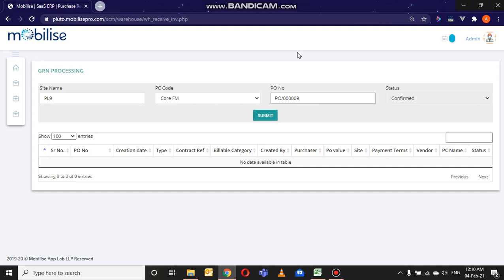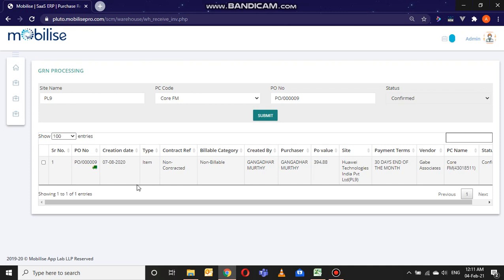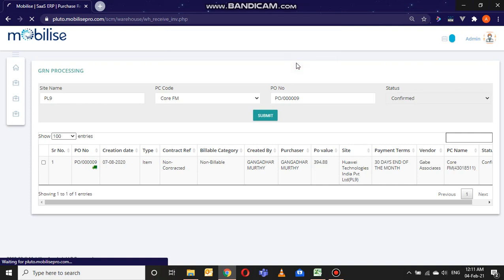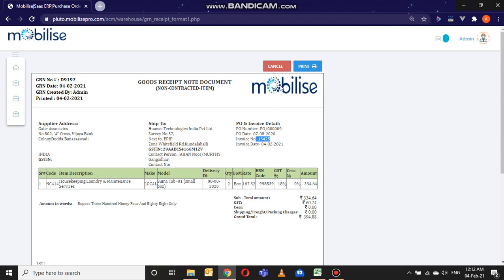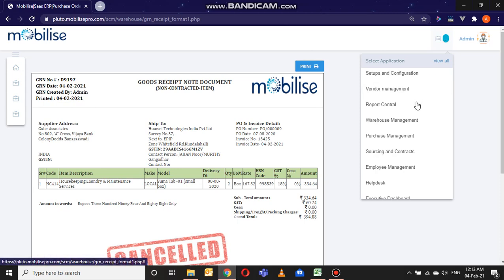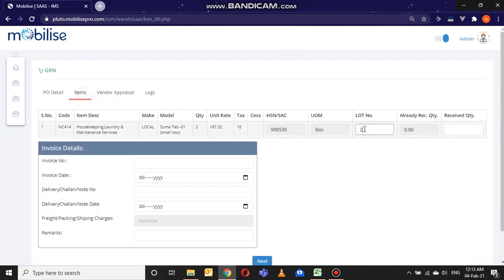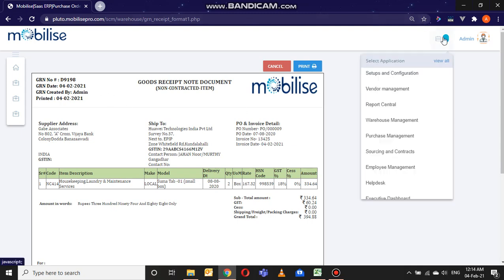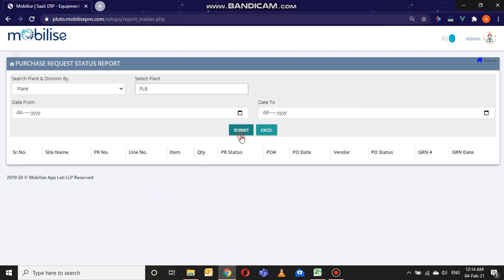GRN Cancellation Reversal